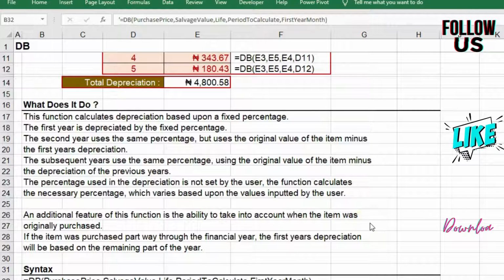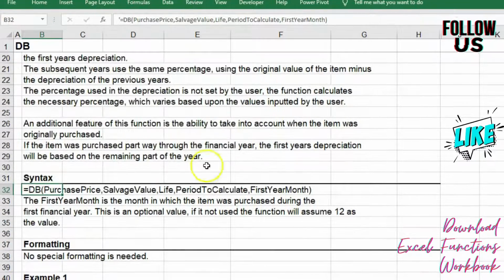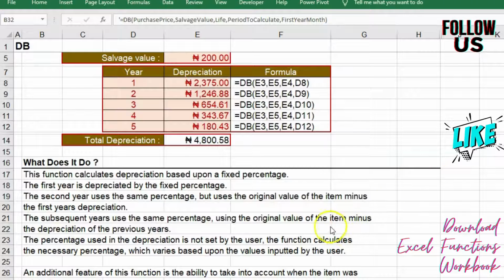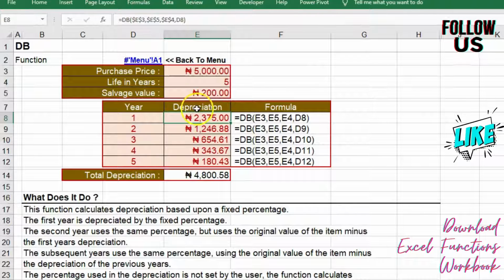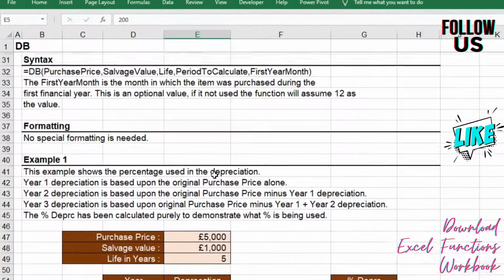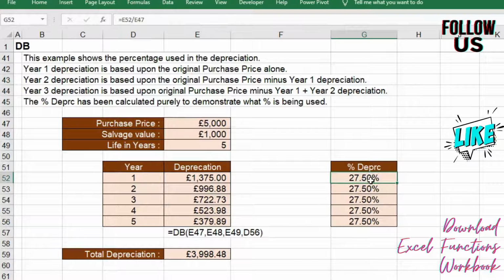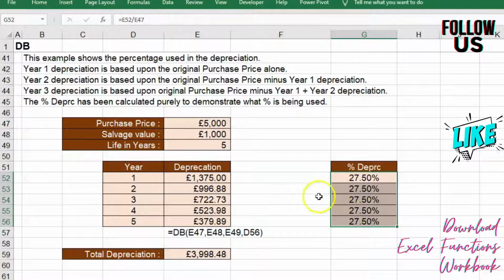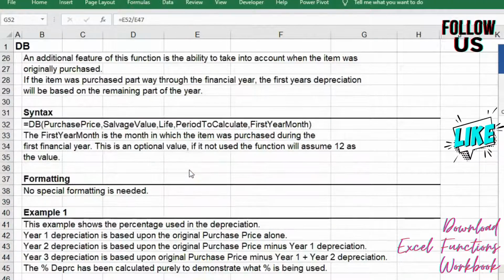The DB Function | Learn A To Z of Excel Functions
This function calculates depreciation based upon a fixed percentage.
The first year is depreciated by the fixed percentage.
The second year uses the same percentage, but uses the original value of the item minus the first years depreciation.
The subsequent years use the same percentage, using the original value of the item minus the depreciation of the previous years.
The percentage used in the depreciation is not set by the user, the function calculates the necessary percentage, which varies based upon the values inputted by the user.